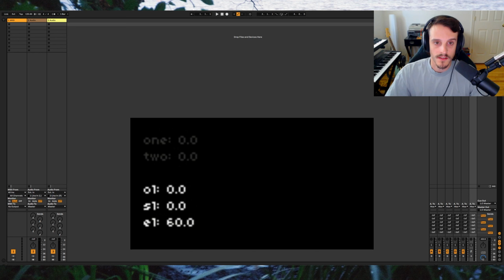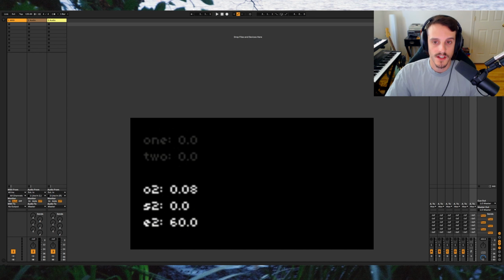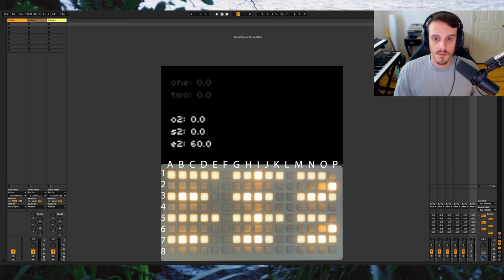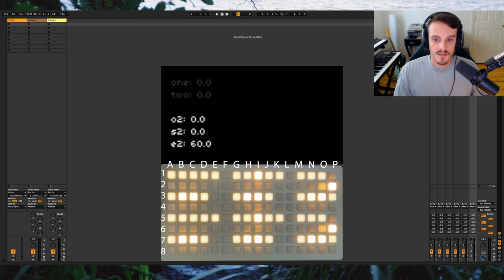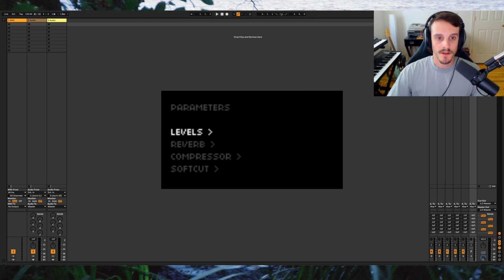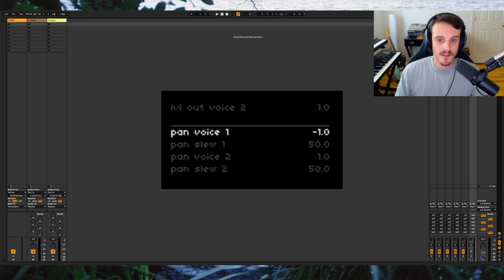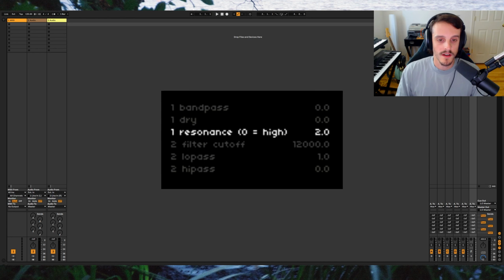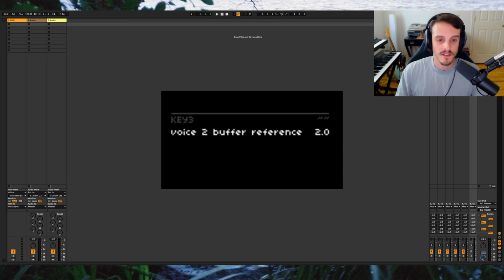My Favorite Norns Scripts Episode 7: cranes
0:00 - Demo Performance
1:00 - Intro
1:29 - Ndi-Mod
1:56 - Main Screen Controls
3:23 - The Grid
6:02 - Parameters Page
7:44 - Closing Thoughts
8:09 - Full Demo Performance